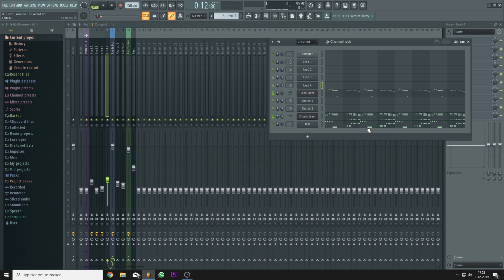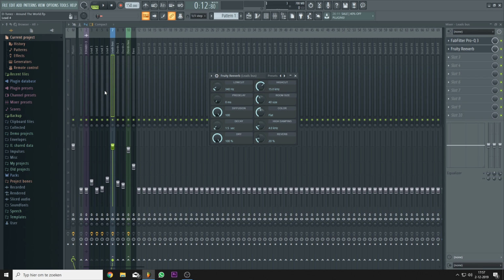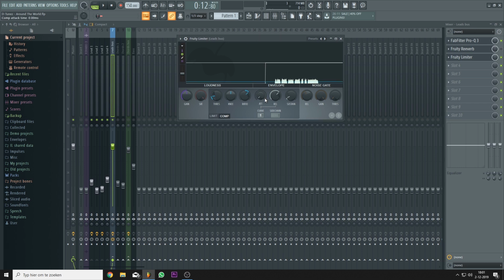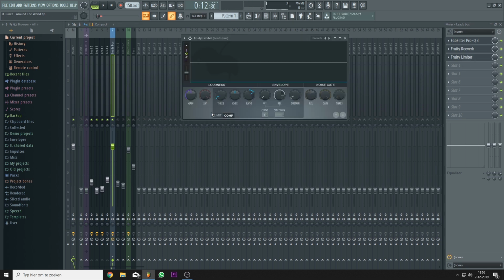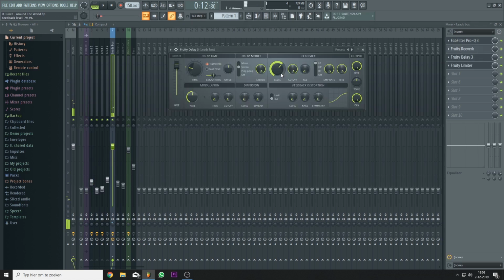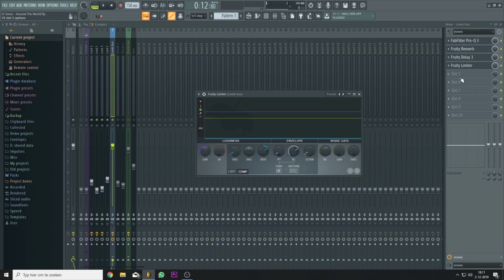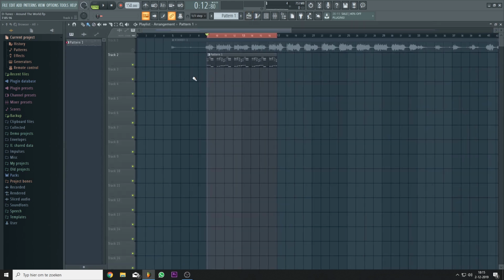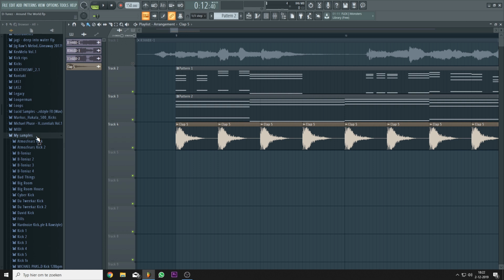HOW TO MAKE A HARDSTYLE REMIX - Part 2 (Around The World)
Welcome to a new series where I will make a hardstyle remix of Around The World (la la la). This is part 2 and we will go over reverb, delay, compression etc.

 Leave a comment about which one you want to hear!